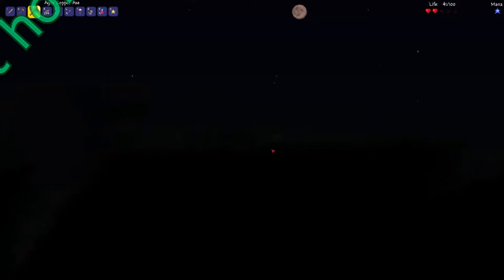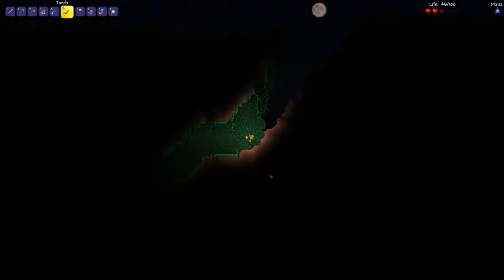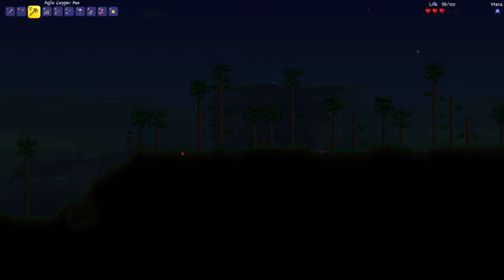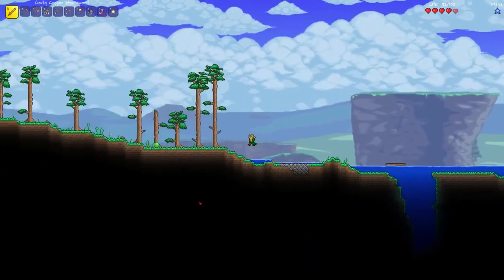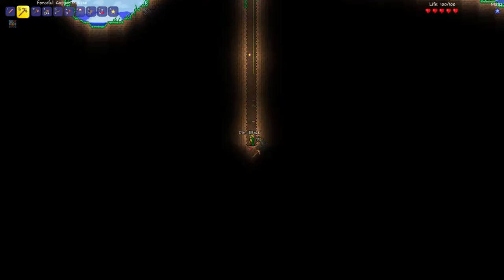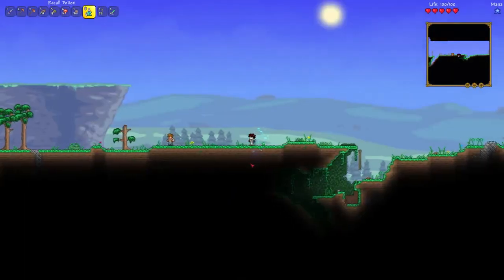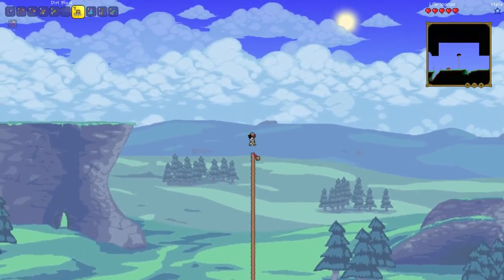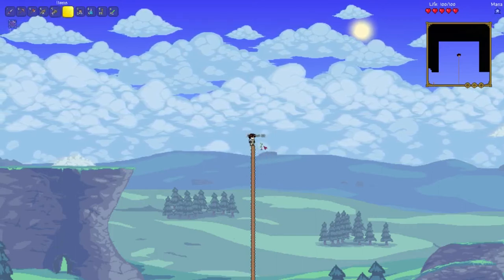Terraria Co-Op Ep 2 "COCKSURE"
Terraria is a 2D adventure mining exploration game kinda like minecraft but with way more items enemies bosses and experiences.